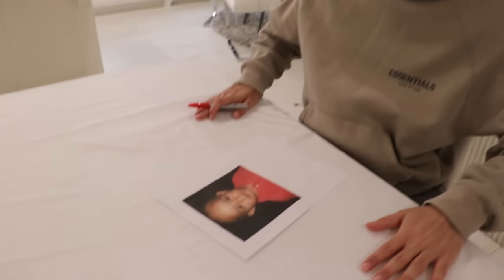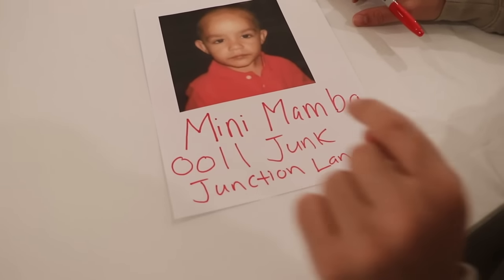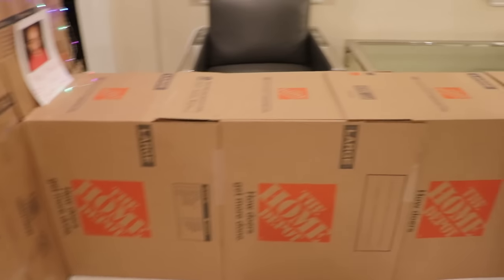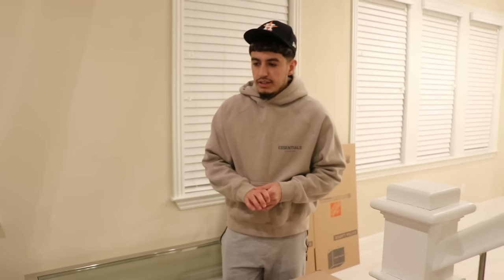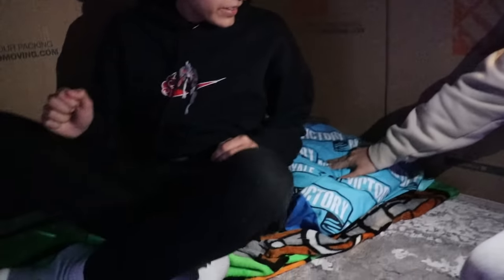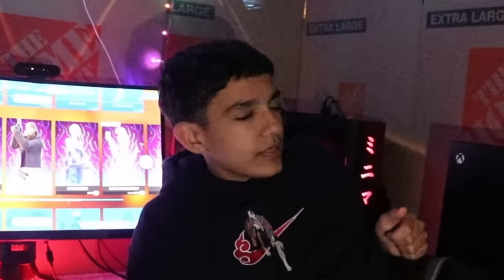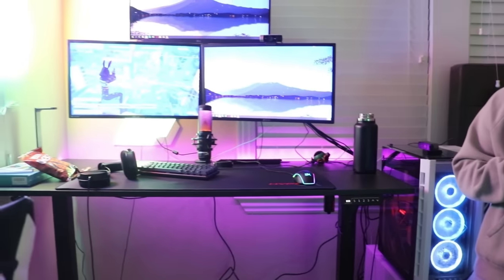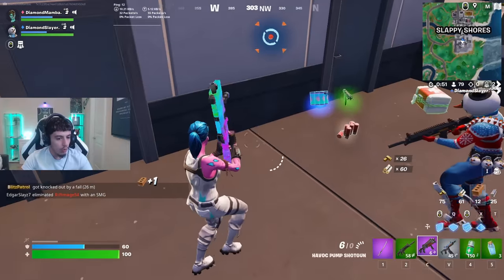Last To Leave TINY vs Giant Gaming Rooms Wins $1,000 (Fortnite)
We built tiny vs giant gaming rooms and the last person to leave wins $1,000!

*USE CODE 1MAMBATSU IN THE FORTNITE ITEM SHOP*